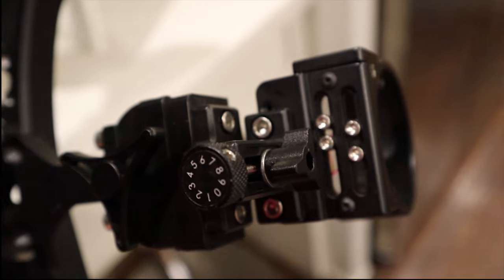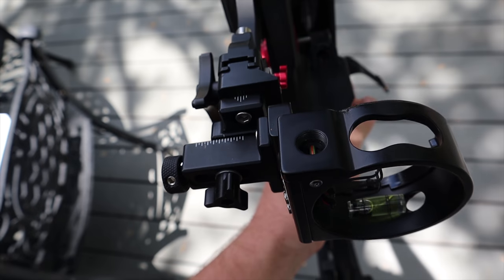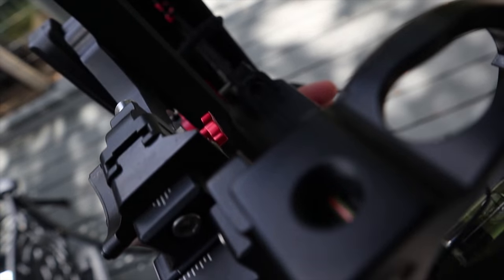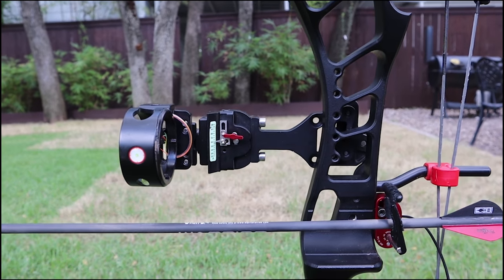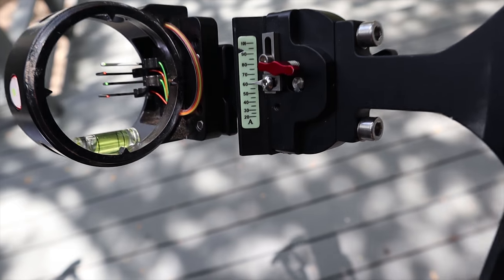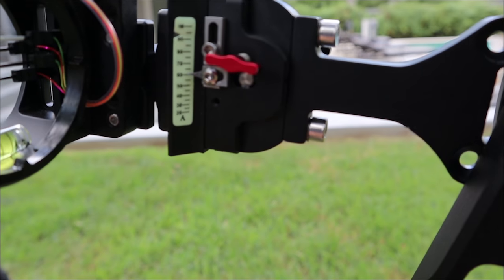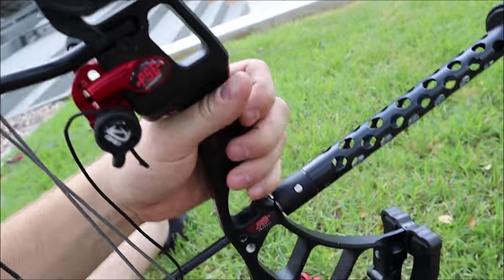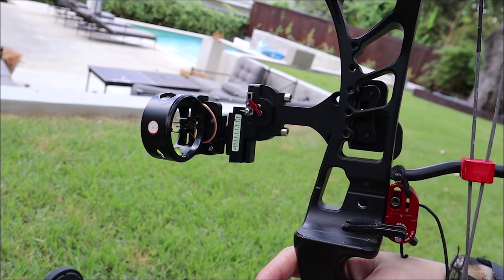"The Wheel" Bow Sight by Dead Ringer- A Must Have For Bow Hunters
918-Media weighs in on functionality, usability, and pros/cons of the Dead Ringer "The Wheel" Bow Sight. This unique bow sight is a collaboration with Bone Collector and includes 4 pins, illuminated sight tape, adjustable floater pin, level, and more!